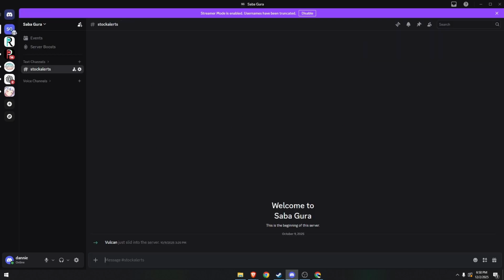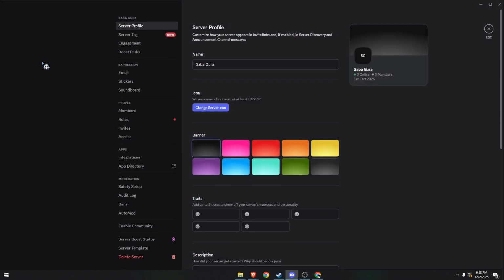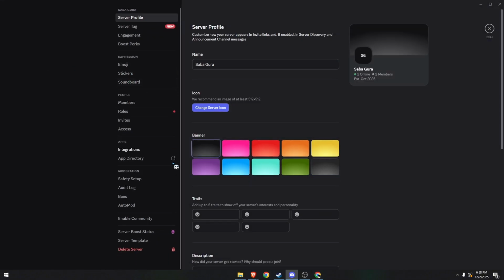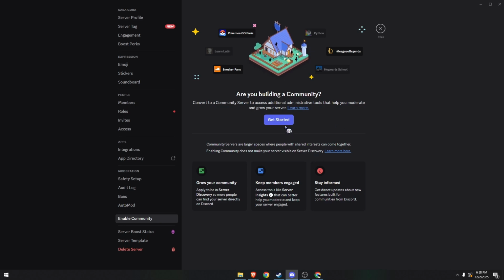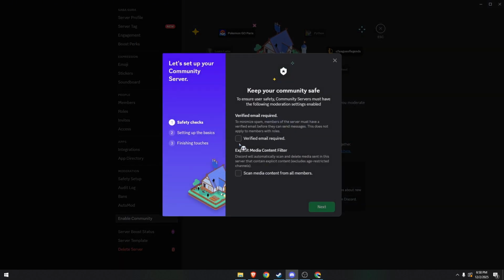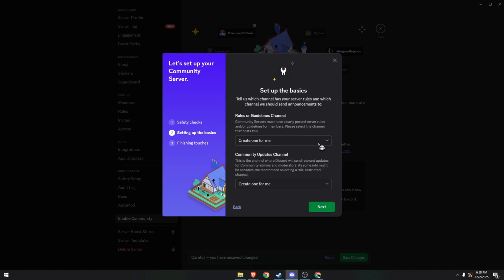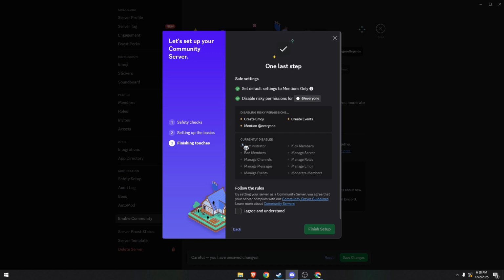How to Change a Discord Server to a Community Server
How to Turn Your Discord Server Into a Community Server in 2026

In this video, you’ll learn how to change a Discord server into a Community Server, unlocking features designed for growth, moderation, and public engagement. We’ll explain what Community Servers are, what benefits they provide—such as announcement channels, insights, membership features, and better moderation tools—and what requirements Discord typically checks before enabling the upgrade. Whether you’re running a fan group, gaming community, or public project, this overview helps you understand how Discord’s Community Server system works so you can activate it smoothly and take advantage of its expanded features.